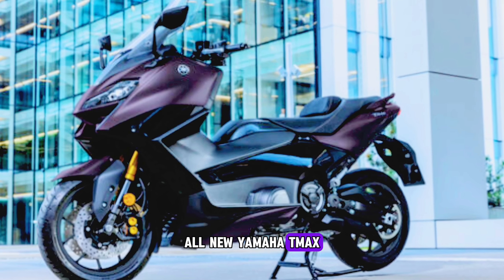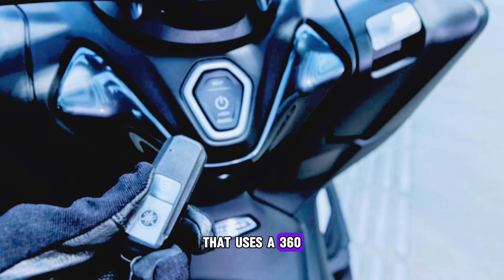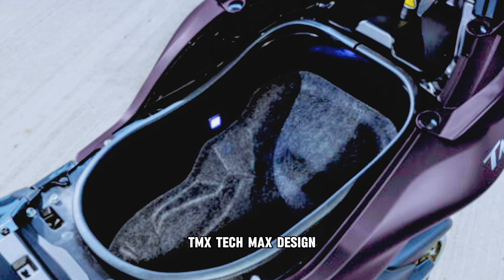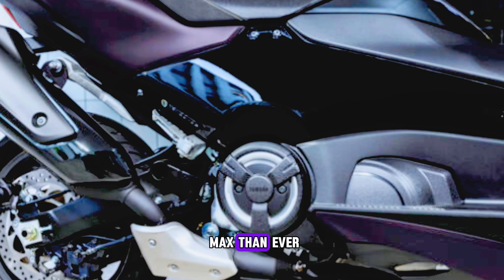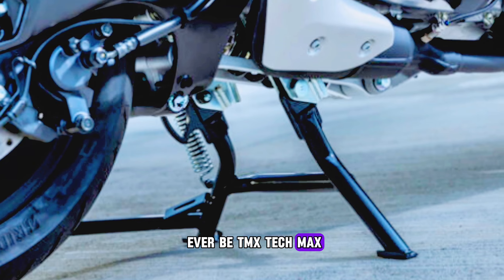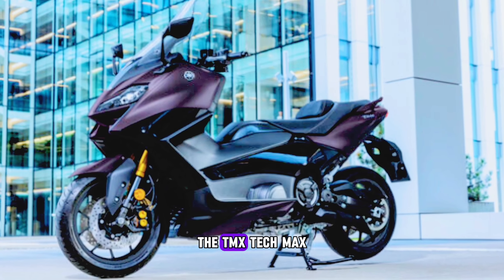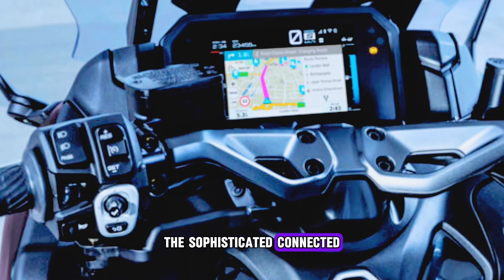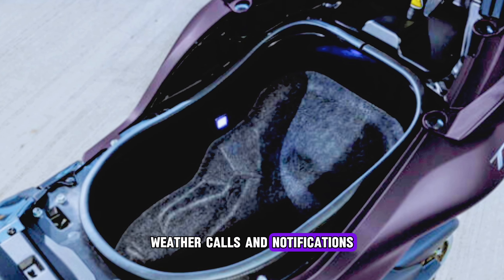2025 All New Yamaha TMAX Performance Review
2025 All New Yamaha TMAX Performance Review

It really is hard to understate just how popular Yamaha’s TMAX is on the continent. Introduced over 20 years ago, it’s an almost forgotten about footnote in Yamaha’s UK range, yet it is Europe’s best-selling sports scooter, and for good reason too.